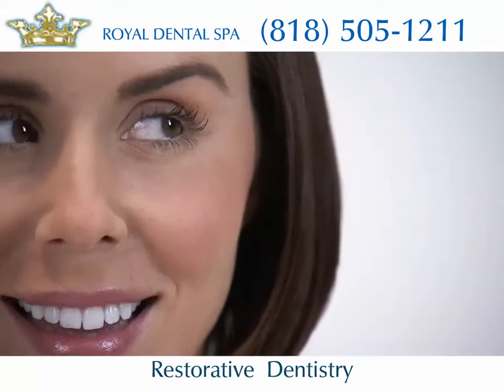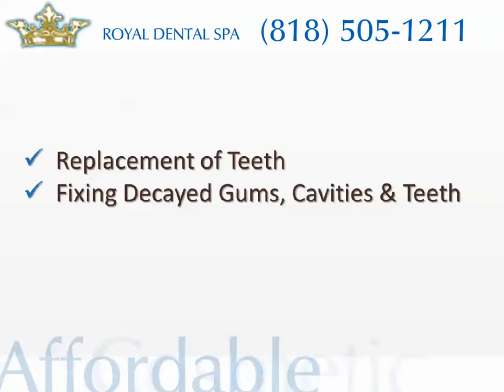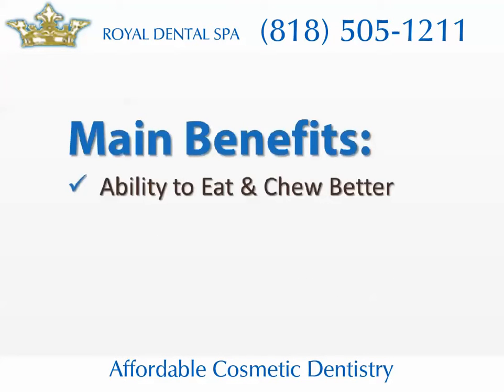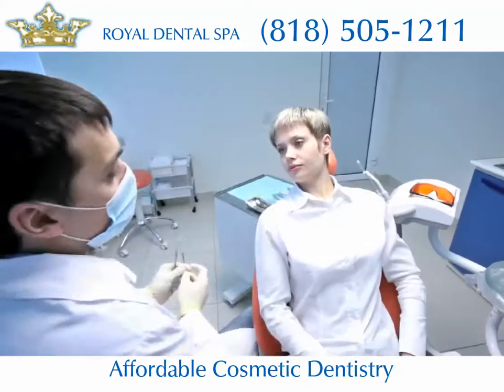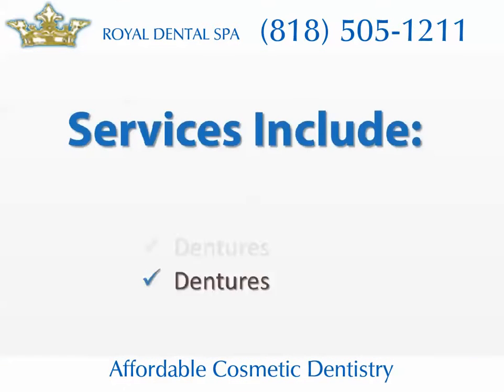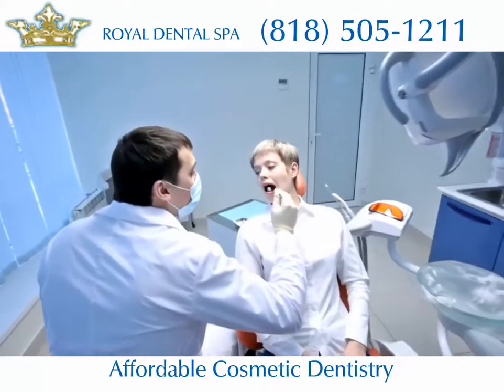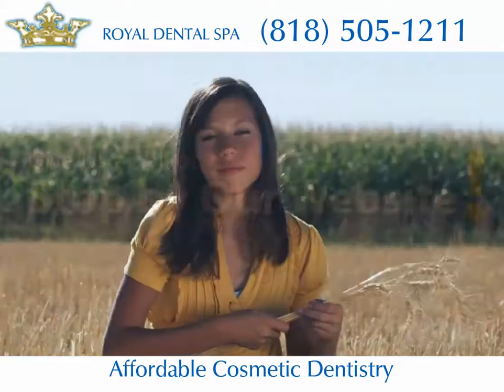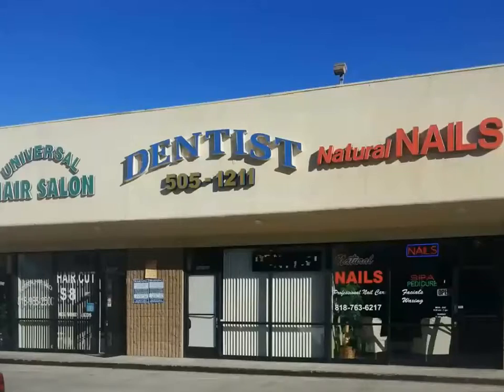Dentist Studio City , Studio City Dentist, Family Dental Studio City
Dentist Studio City Studio City Dental Office, our dentist, Dr. Lipkin DDS, and his staff have taken patient comfort and pampering to a whole new level.

In the dental profession, as in most sciences, dramatic changes occur as new techniques and methods are developed. At Royal Dental Spa in Studio City, we strive to stay atop of advances in dentistry, including providing our clients with cutting edge equipment, such as intra-oral camera. We offer many services to help you maintain and achieve a white healthy smile.

We believe that a relaxed patient is one who suffers less and whose treatment is more effective. We are committed to the goal of making your next dental health experience a stress-free, restful, and yes, even more enjoyable. From ordinary problems to cosmetic treatment, we offer many services that will improve your smile, including dental crown and dental bridges, reconstructive dentistry, oral surgery, dental implants, teeth whitening, and more. We are pleased to welcome you to Studio City dental practice. We look forward to providing you with the finest dental care available.

We offer the following services as well as state of the art cosmetic dentistry for our clients:

Studio City Dental Services

•Intra Oral Camera
•Cosmetic Dentistry
◦White Fillings
◦Dental Veneers
◦Dental Crowns
◦Dental Bridges
•Tooth Whitening
•Oral Surgery (Extractions)
•Root Canal Therapy
•Children's Dentistry
•Dental Implants
•TMJ Therapy
•Gum Treatment
•Mouth Guards

Dr.Arthur Lipkin, DDS - Dentist Studio City California

Dr. Arthur Lipkin's professional journey began at USC Dental School. There he was provided with an excellent education. He has a never-ending quest for knowledge, and is committed to being the best dentist he can possibly be. Dr. Lipkin has been providing the finest in dental care for over twelve years. He is dedicated to helping patients achieve the glamorous smiles they have always wanted. Dr. Lipkin is known for his gift of creating beautiful smiles that look entirely natural. His commitment to using the finest technology and materials pairs perfectly with his artistic talents. His continually outstanding cosmetic dentistry results have helped to make Dr. Lipkin a premier Studio City cosmetic dentist.

Studio City Dental Care Financial Services

At ROYAL DENTAL SPA, it is our goal not to let expense prevent you from benefiting from the quality of dental care you desire and need. We aim to maximize your insurance benefits and make any remaining balance easily affordable. We gladly accept most insurance plans, zero interest financing options, and most major credit cards. Find out more about our financial arrangements at Royal Dental Spa.

We'd like to make it stress-free and affordable for you and your family to maintain your dental health. Most important, our entire team wants to make sure you are comfortable at all times.

Dental benefit plans are designed to share in your dental costs. Your plan may not cover the total cost of your bill. Most plans potentially cover between 50 and 80 percent of the cost of dental services. If you don't have dental insurance, take advantage of our coupons which will significantly reduce your dental costs.

Dentist Studio City